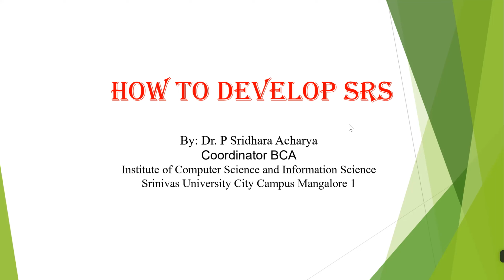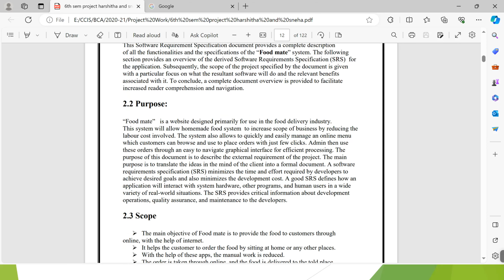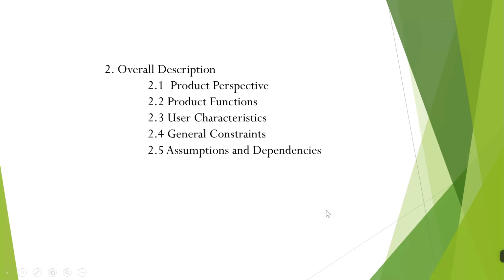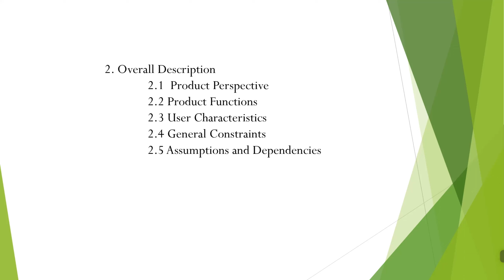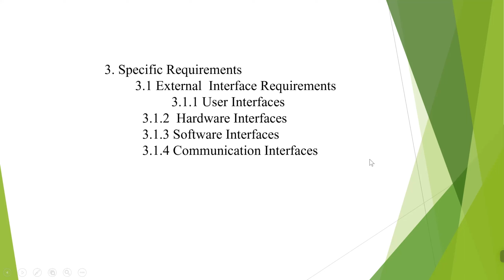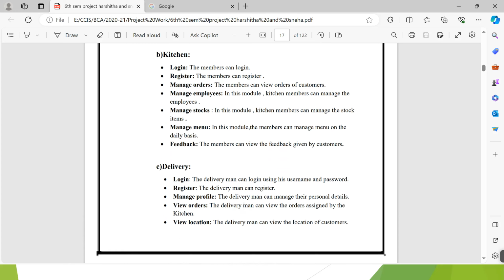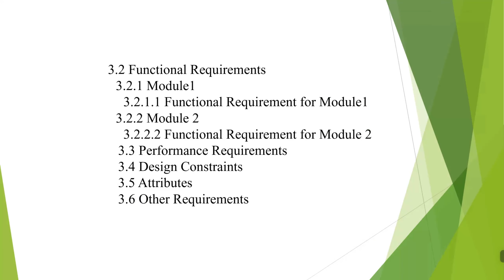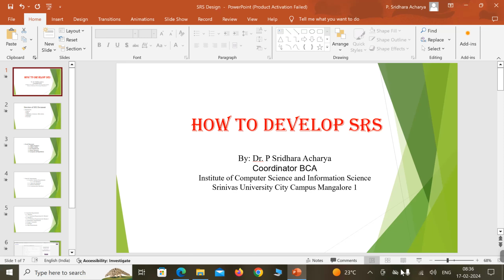SRS-Software Requirement Specifications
This video describes the steps to be followed in creating IEEE format of the SRS.